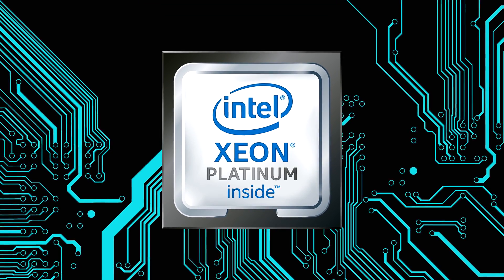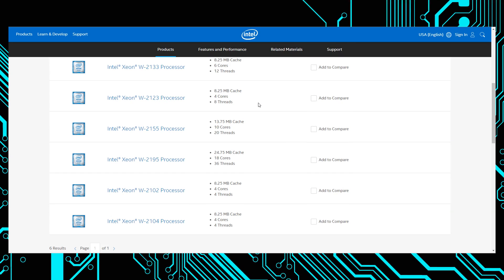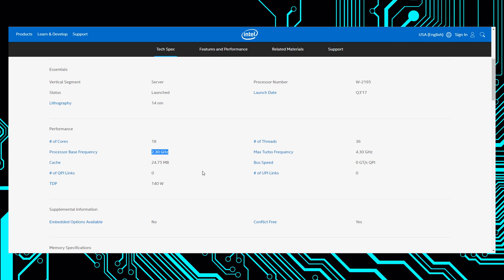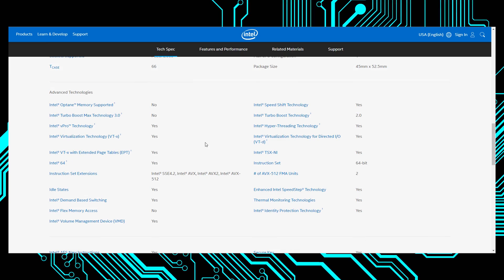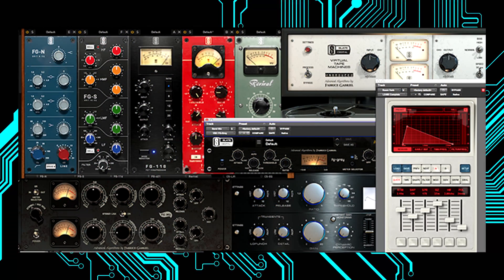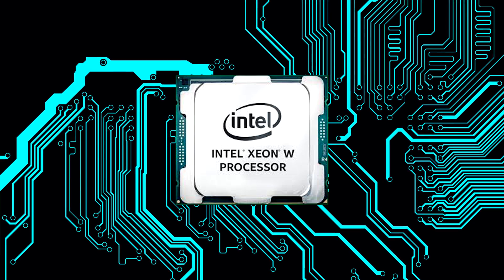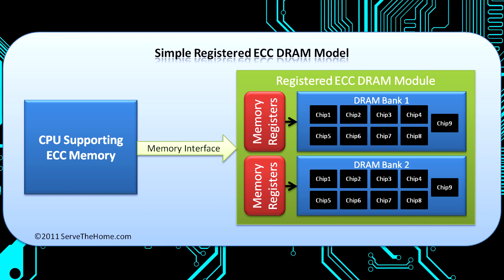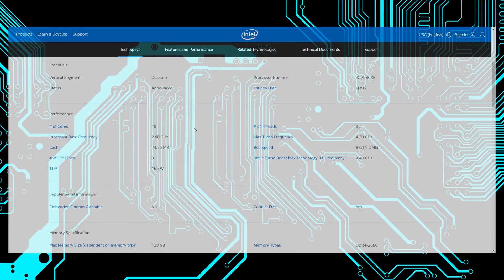intel Xeon W Processors for music production are NOT so good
Pro Audio Workstation and the Correct CPU Processors.
Are Intel  Xeon W (Workstation) CPUs better then Core X CPUs to justify the price? The answer is no, if we speak about music production.